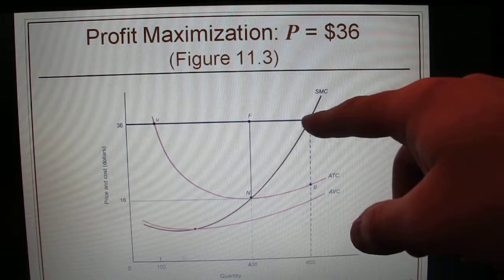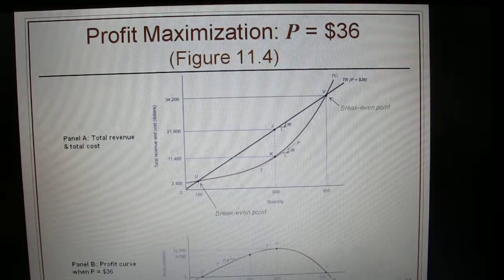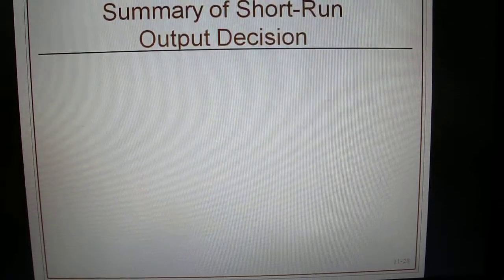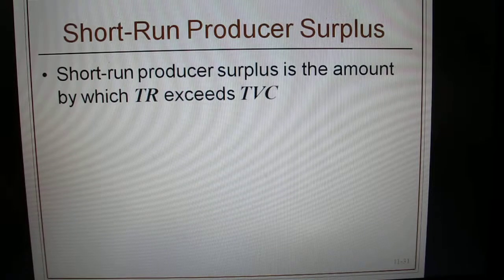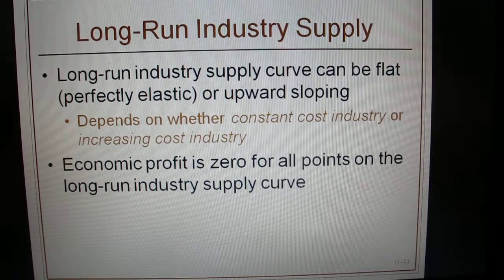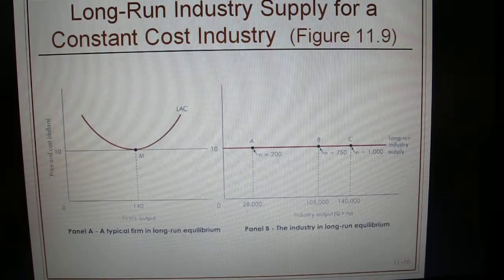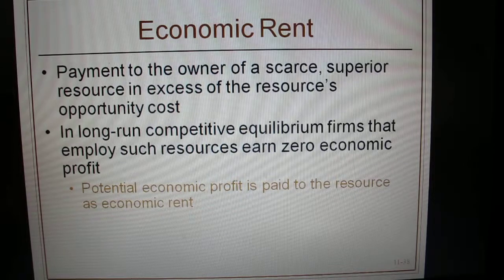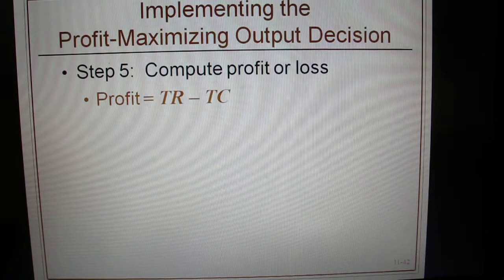BUS915 Chapter 11 part 3